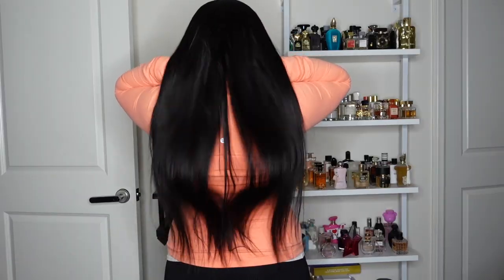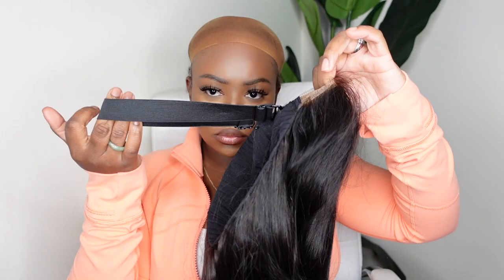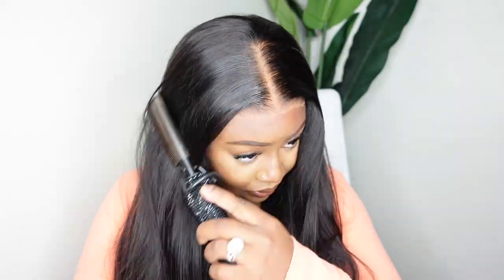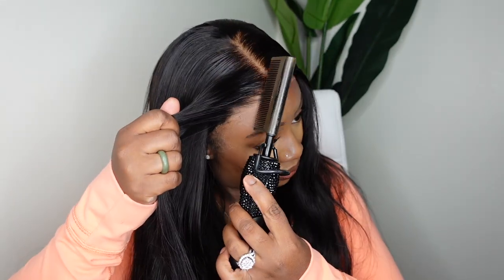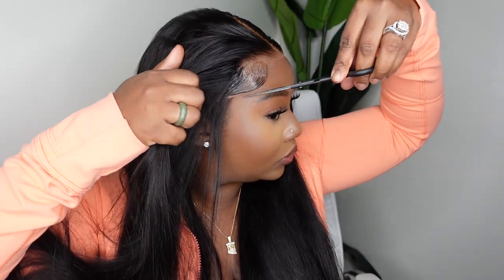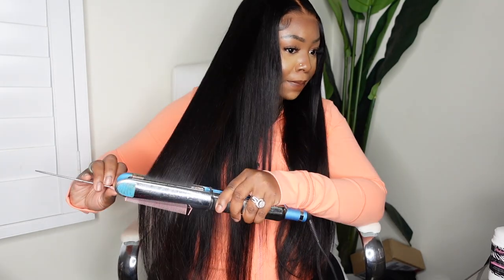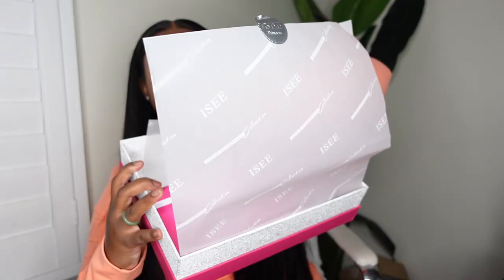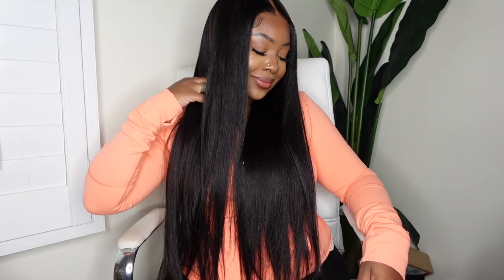"BACK TO SCHOOL SALE" WEAR & GO WIG SILKY STRAIGHT GLUE-LESS WIG INSATLL | iSEE HAIR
Back To School Sale! Big Saving For Your List!

Wig Name: ISEE Wear Go Pre-bleached Straight Glueless Wig

Game-Changer Wear Go Wig Inventor & Pioneer - ISEE Hair
√ Pre-Plucked Super Natural Hairline
√ Pre-Cut HD Lace
√ Secure & Stable (3D dome cap + wide elastic band)
√ Quick & Easy (3S wear & go)
√ Beginner Friendly
√ Upgrade 6*4 lace, more flexible

PRODUCTS MENTIONED:
Eyebrow Razor

-SMOOCHES 💜💜💜